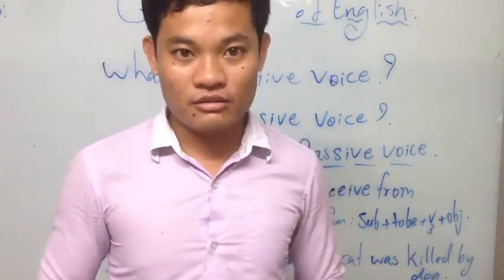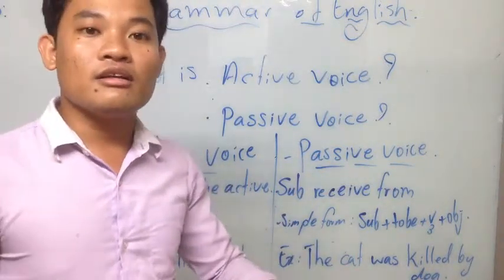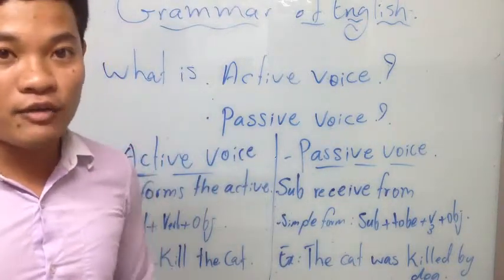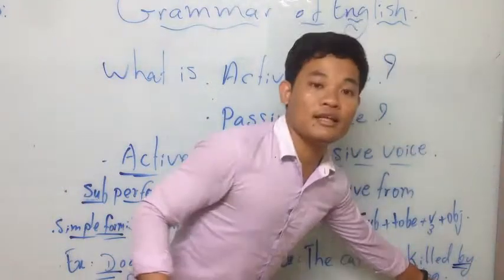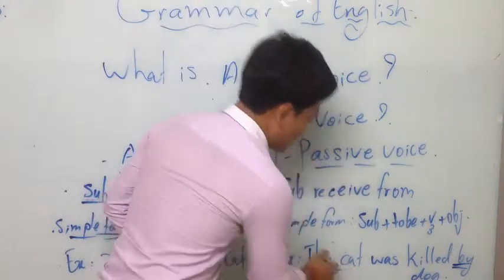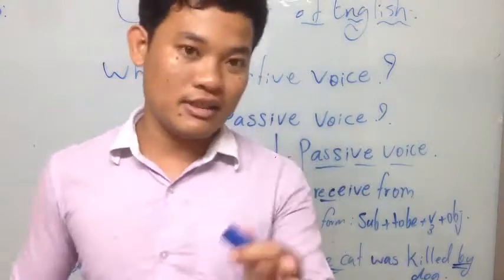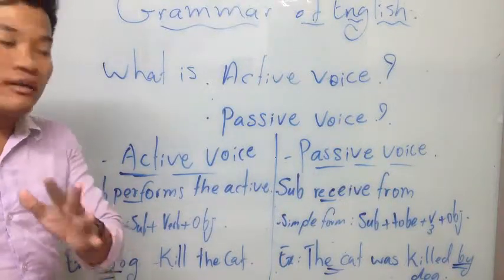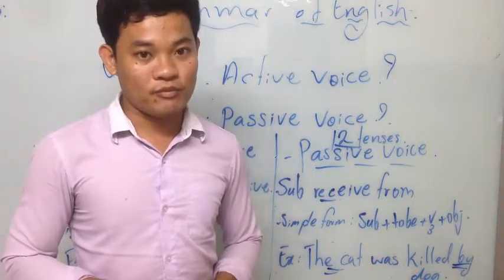# 7 what is the active voice and passive voice,English grammar.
Hey guys, It is a new again now that i'm going to show all of you about comparing between active and passive voice in English Grammar.
Active voice is refer to the subject perform the action in the sentence.
Passive voice is subject received the action  from subject by using "by".
To get it well please watch it then.